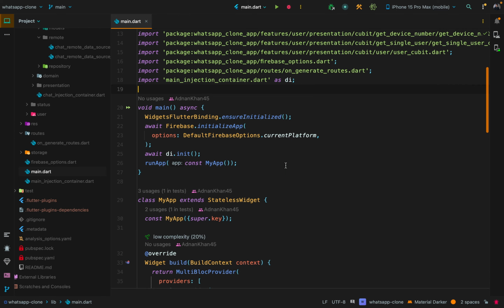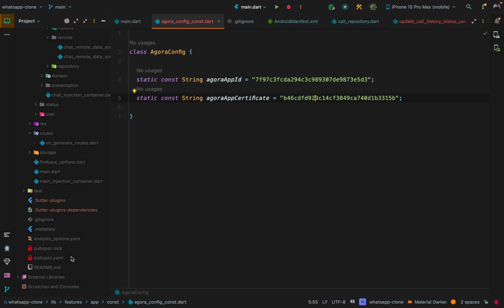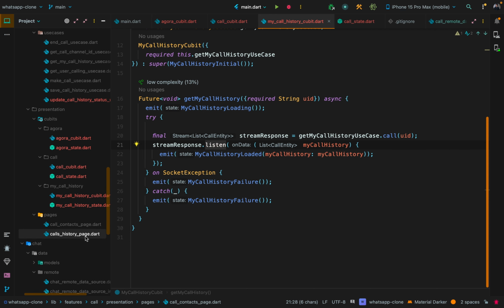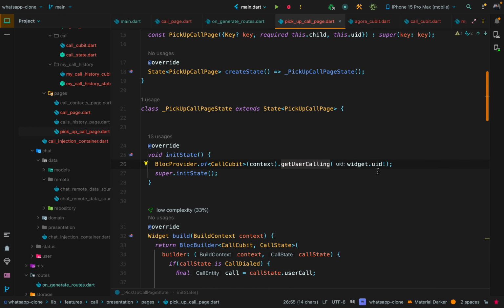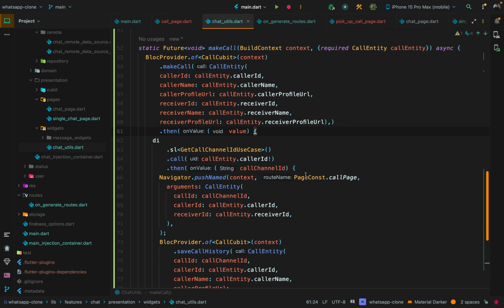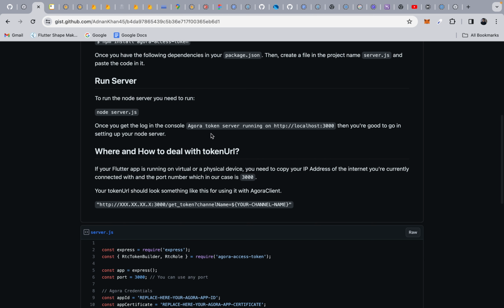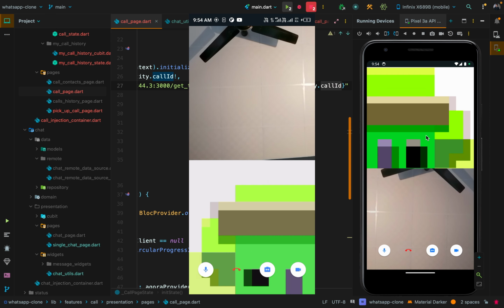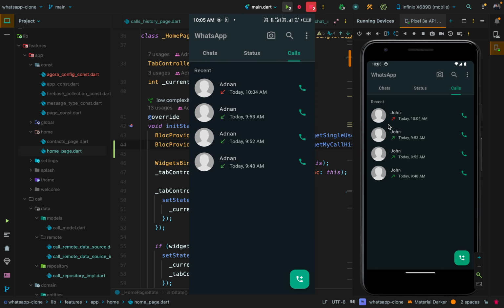WEEK 5 | WhatsApp Clone Clean Architecture Agora Video Call Flutter | Flutter & Firebase Bootcamp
Hi Everyone!
Welcome to the 18th last video of WEEK 5 of Flutter & Firebase Developer Bootcamp. In this part, we will bind all the logic back to the UI, this includes creating cubits for call feature, injecting all of the classes of call feature in the injection container, creating CallPage & PickUpCallPage, setting up a node server to generate Agora Token, and implement Agora Calling and more!

00:00 - Intro
00:19 - Adding Permission in Android & iOS
01:12 - Adding Update Call Status feature
03:21 - Flutter Agora Setup (Create Project)
04:47 - Adding Agora Config in Flutter App
06:02 - Creating Call Feature Cubits
11:26 - Injecting Call Feature Classes (Dependency Injection)
12:53 - Create Agora Call Page
16:23 - Create Agora Pick Up Call Page
21:37 - Implementing Make Call Method
24:24 - Agora Token-based Authentication
26:58 - Set up Node Server to get Agora Token
29:32 - Set up Agora tokenUrl in Flutter App
30:22 - Flutter Agora RealTime Calling in Action WhatsApp Clone Clean Architecture
34:40 - Flutter Agora Call History WhatsApp Clone Clean Architecture
37:56 - Flutter Agora Call History in Action
39:39 - Congrats you've completed WEEK 5